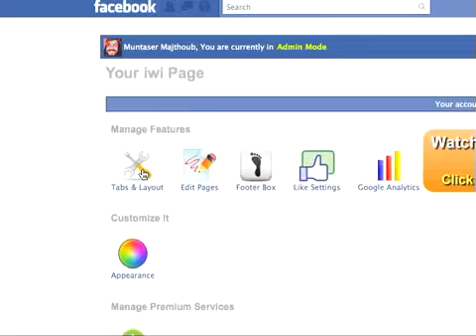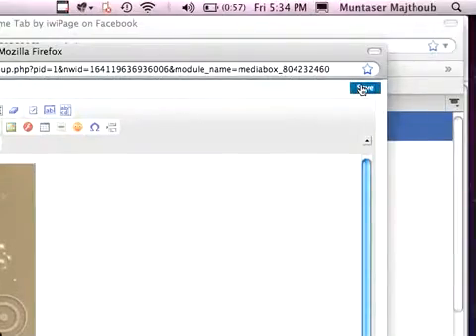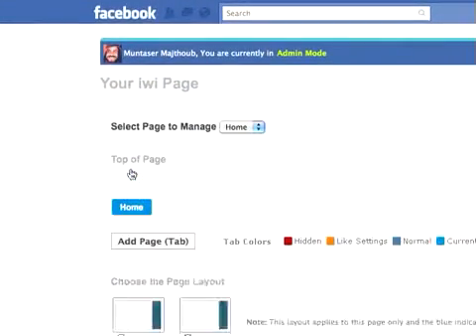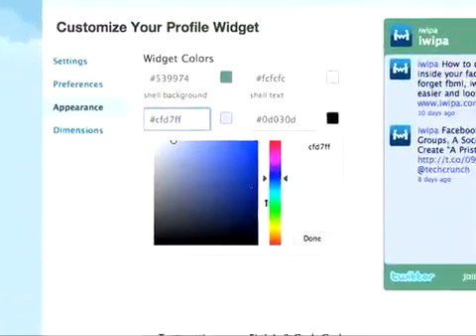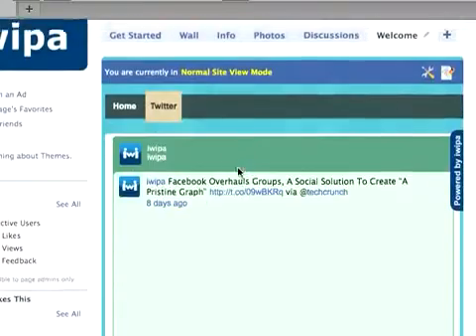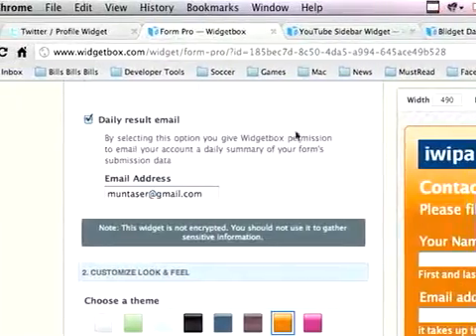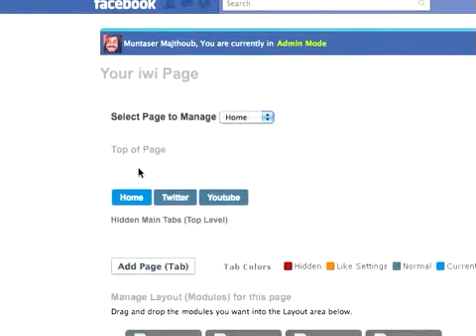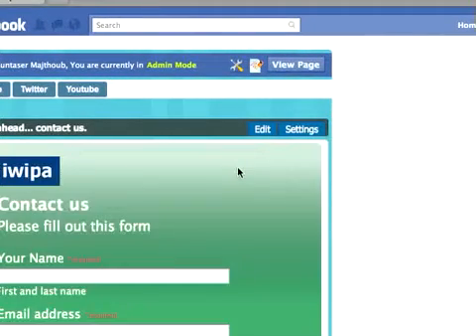How to create a FBML Fan page with website inside your facebook page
Create A Custom FBML Facebook Fanpage with this FBML code generator site In less than 8 minutes you can create a website inside your Facebook page.
its easy and fun.